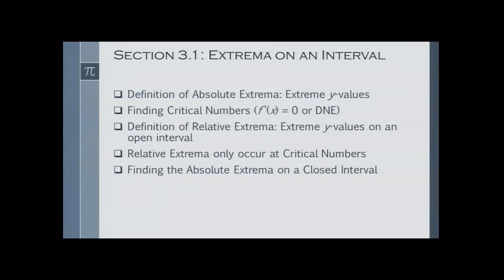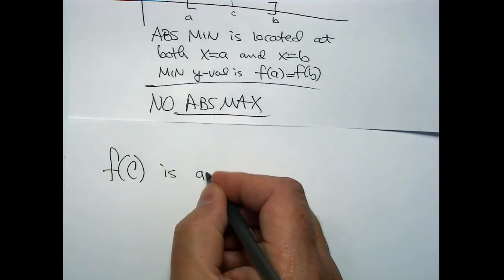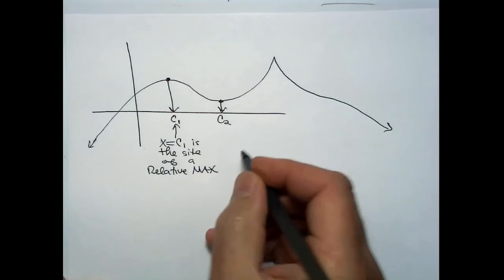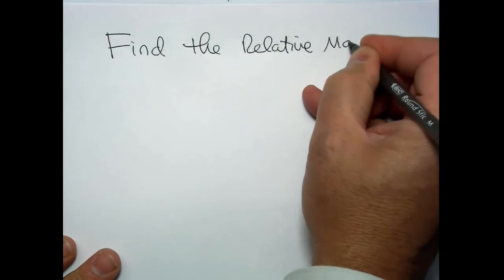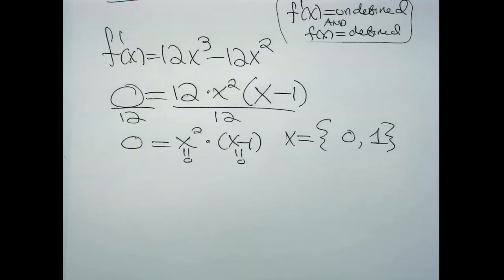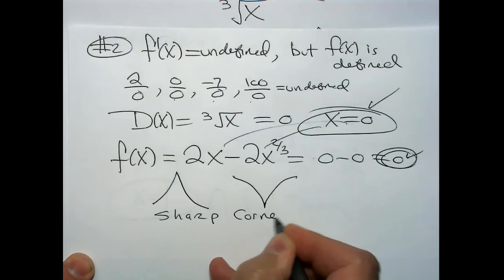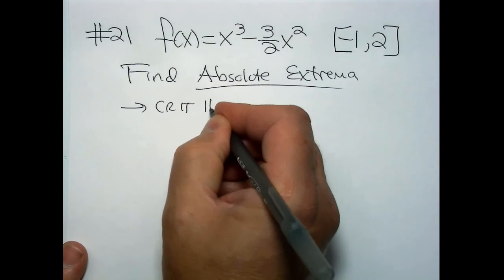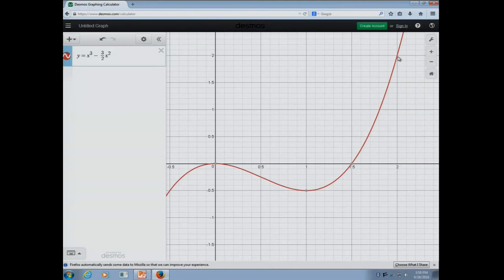Calculus I: Section 3.1 - Extrema on an Interval